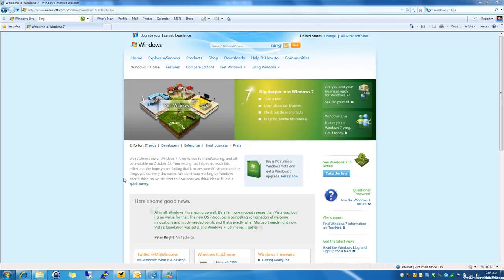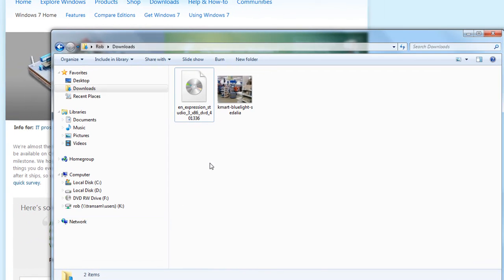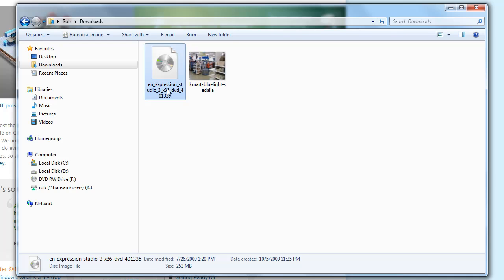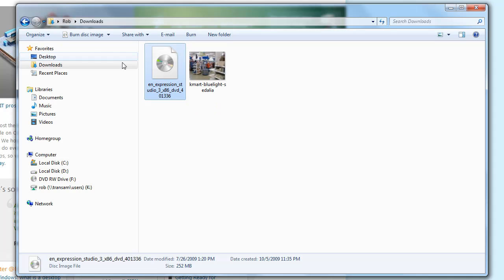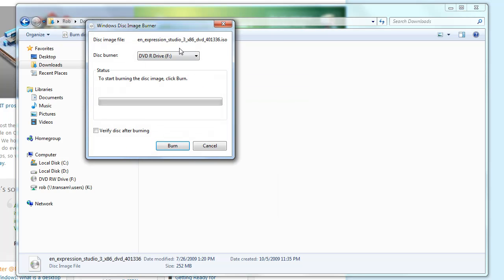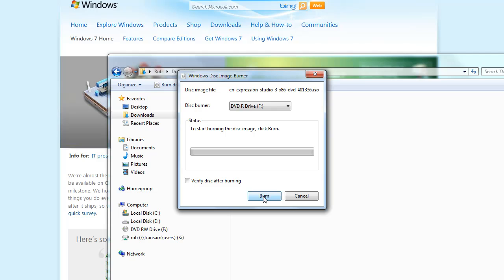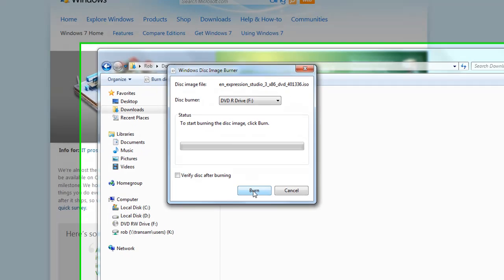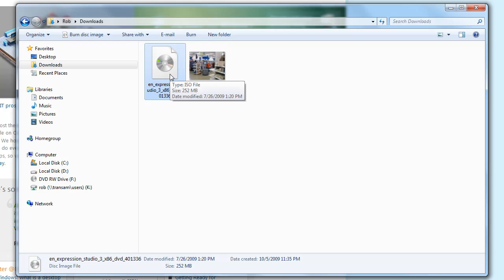Windows 7 in 77 Seconds - Burning ISO Images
Windows 7 makes it easier to keep your digital life in order with a handy built-in ISO burner that eliminates the need for buggy third party applications!